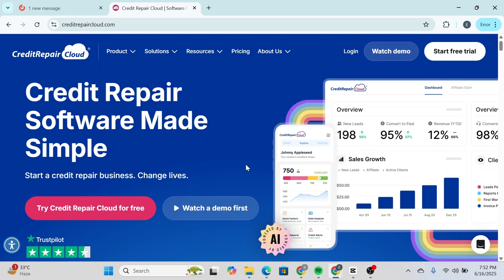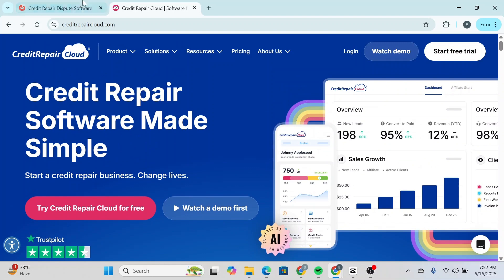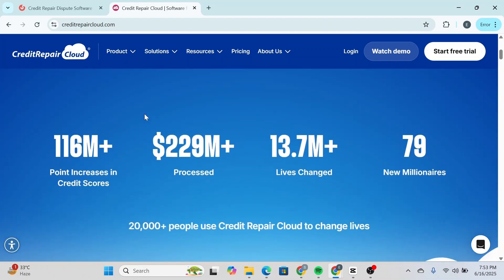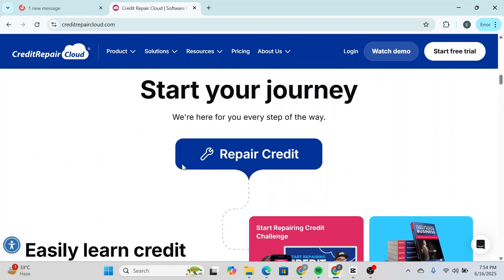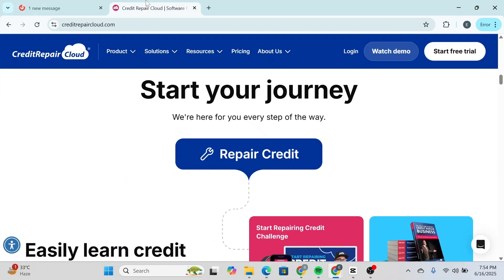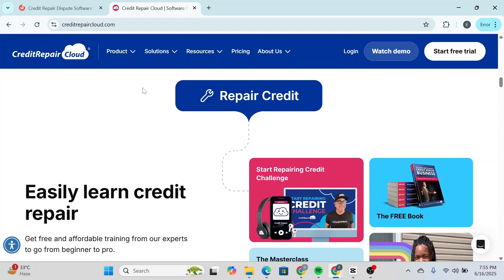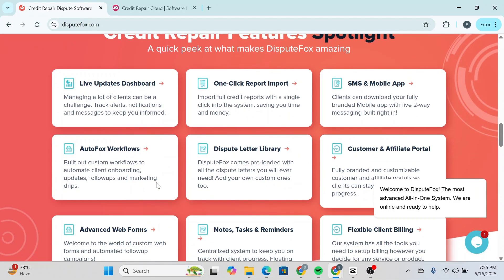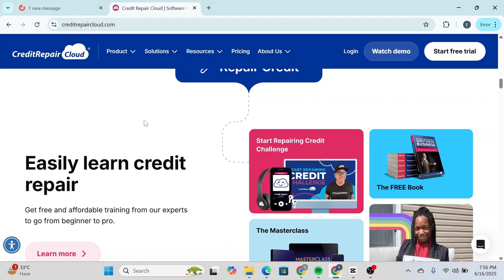DisputeFox vs. Credit Repair Cloud: Which Credit Repair Software Is Right for You?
Credit Repair Software Showdown: DisputeFox vs. Credit Repair Cloud

Trying to decide between DisputeFox and Credit Repair Cloud for managing your credit repair business? In this detailed, step-by-step comparison, we break down the features, pricing, automation tools, ease of use, customer support, and overall performance of both DisputeFox and Credit Repair Cloud. Whether you’re a beginner looking to start your own credit repair company or a seasoned professional exploring new tools, this guide will help you choose the best software for your business needs. Learn how each platform handles dispute letter generation, client tracking, CRM tools, integrations, credit bureau communication, and compliance management. We’ll also highlight key pros and cons, user experience differences, training resources, and success stories. Perfect for entrepreneurs, credit experts, and startup agencies. Watch now to find out which credit repair platform fits your workflow and growth goals best!